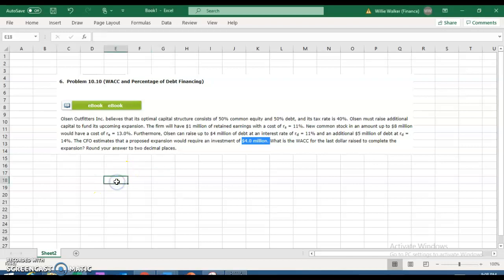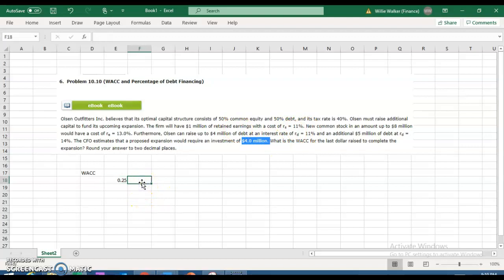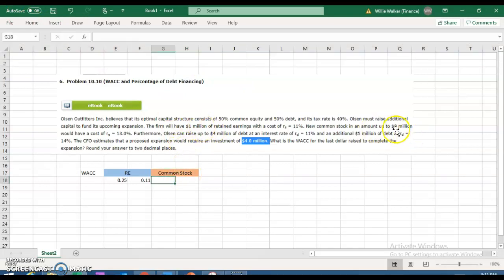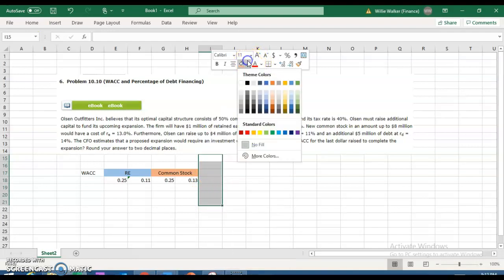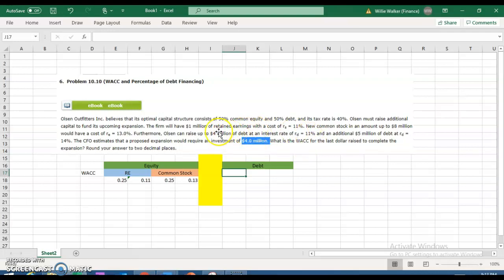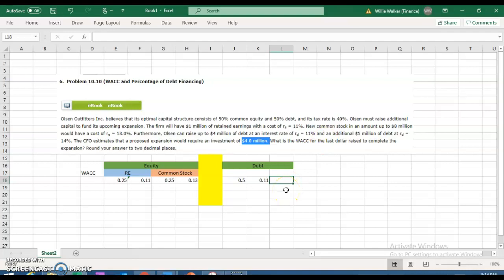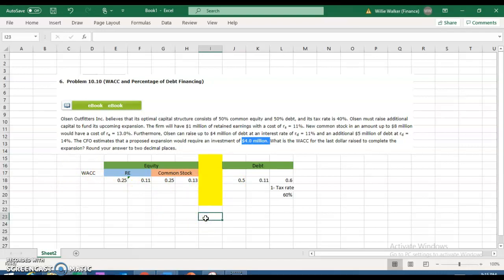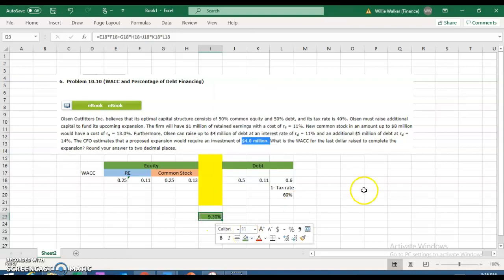WACC Olsen Outfitters Inc.